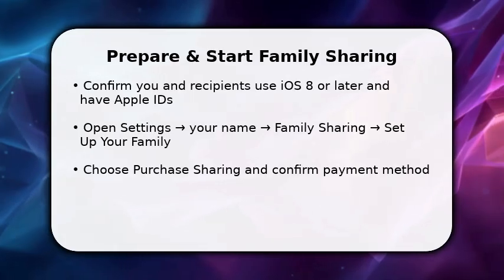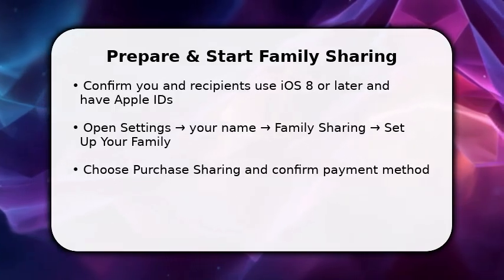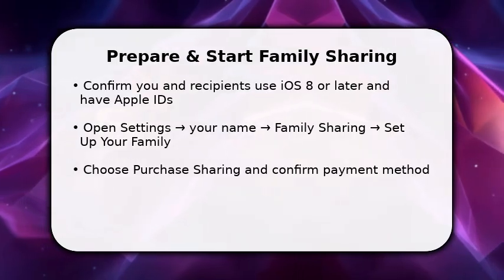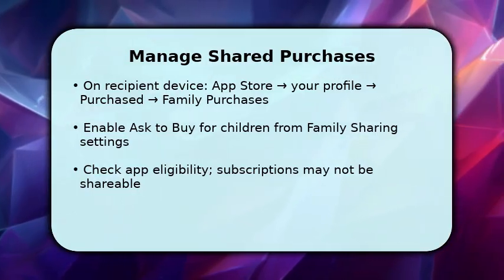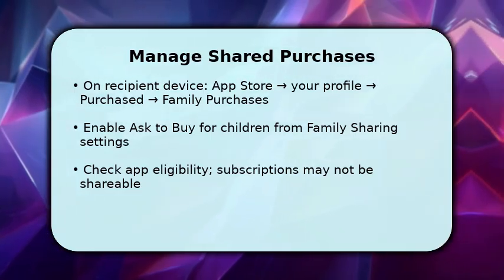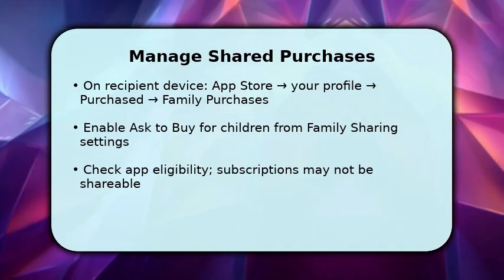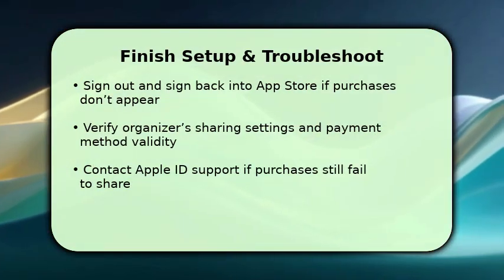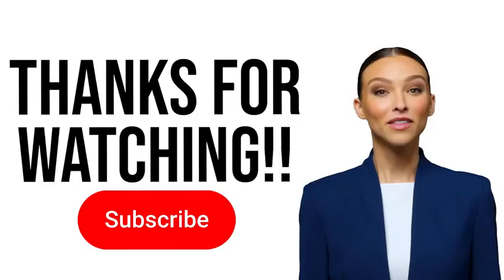How to Share Bought Apps on Iphone - Step by Step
Learn the easy steps to share purchased apps on your iPhone. This video guide walks you through transferring applications between devices, ensthyphones and managing shared accounts for a seamless experience.